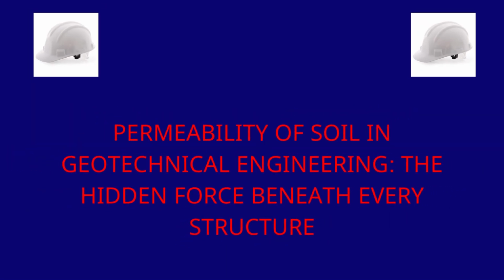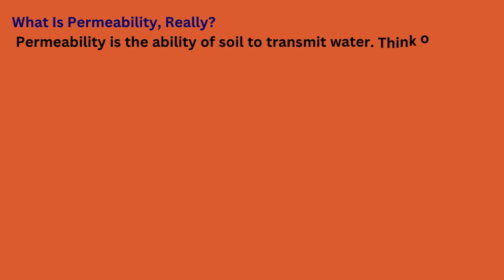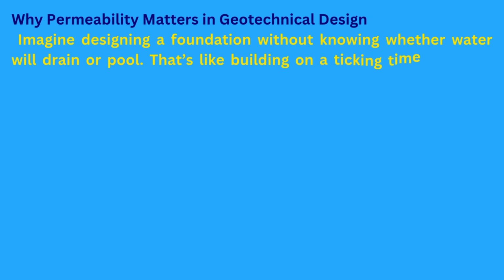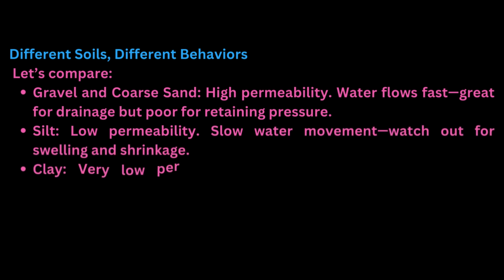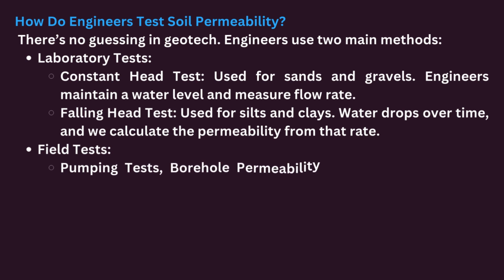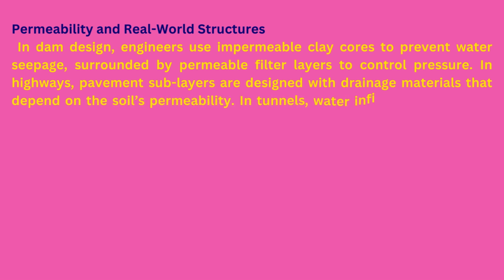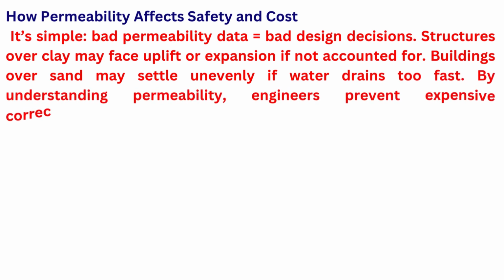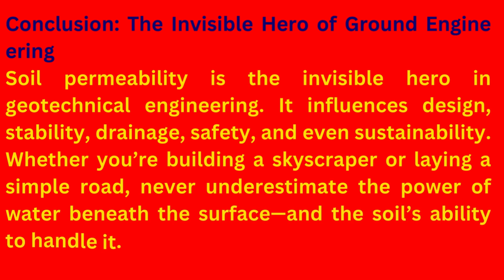Soil Permeability: The Hidden Force That Can Make or Break a Building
What if the ground beneath a building isn’t as safe as it looks? 🌍🏗️
Soil may appear solid, but its permeability can secretly control the safety and stability of every structure. In this video, we explore how geotechnical engineers measure and manage this hidden force to prevent structural disasters.

You’ll learn:

What soil permeability is and why it matters

How water movement in soil affects foundations and slopes

Tests engineers use to measure soil permeability

Real-world examples where permeability made a huge difference

Whether you’re a civil engineering student, professional, or curious about the hidden science of construction, this video will reveal the secret force under every structure.

Like 👍, comment 💬, and share 🔗 to let others understand the invisible forces beneath buildings!